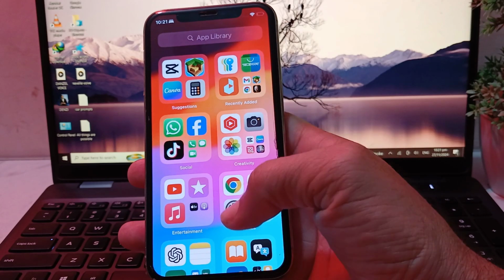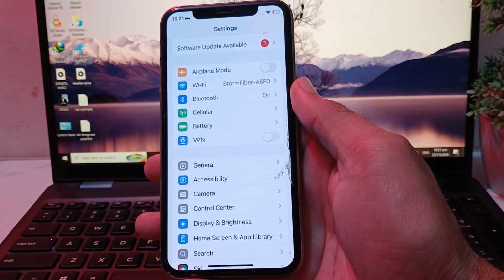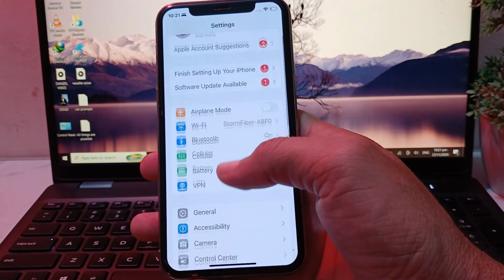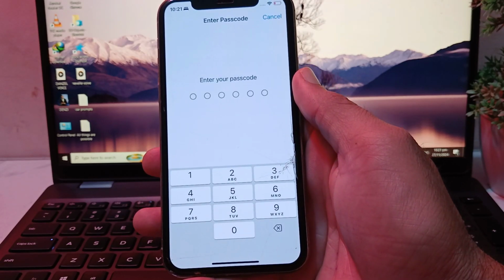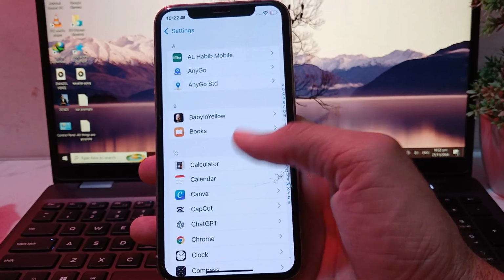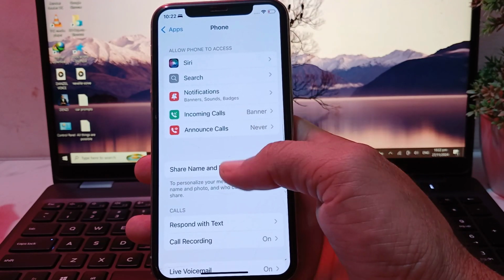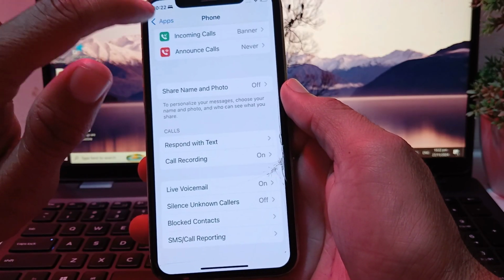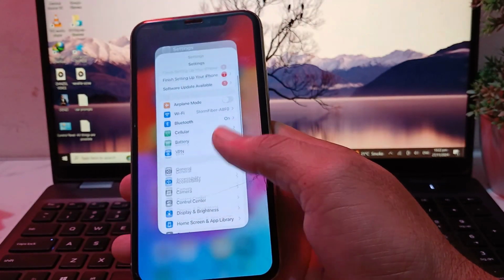FIXED! Call Recording Option Missing in iphone || iOS 18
Is the call recording option missing on your iPhone after updating to iOS 18? 📱 Don’t worry, we’ve got you covered! In this video, we’ll explore why the call recording feature might not be available, potential workarounds, and alternative solutions to ensure you don’t miss out on this essential functionality. Whether it’s due to iOS restrictions or app limitations, this guide will help you navigate the issue with ease.

🔑 What You'll Learn:

Why the call recording option is missing in iOS 18
Possible fixes and updates to restore the feature
Best third-party apps for call recording
Tips for recording calls legally and securely
👉 Watch now to stay ahead with your iPhone’s latest updates and features!

iphone call recording not working ios 18 solved (*100 success*)